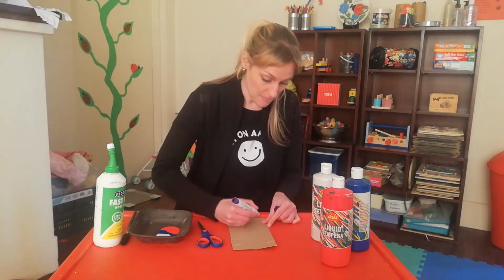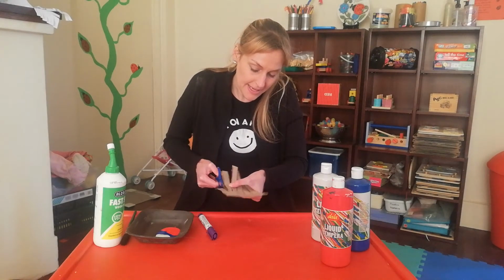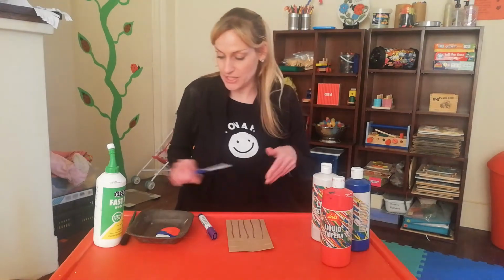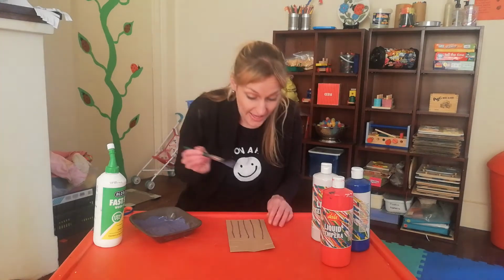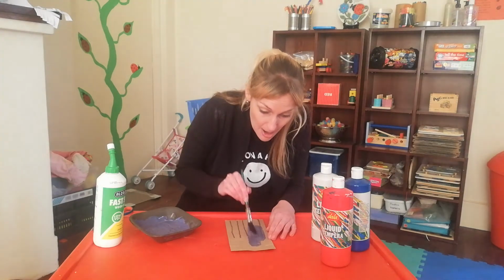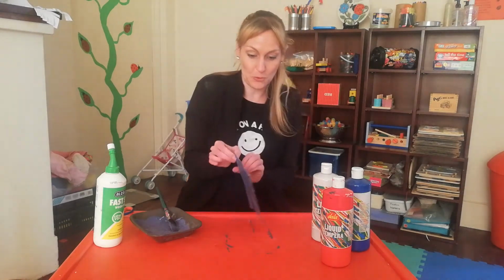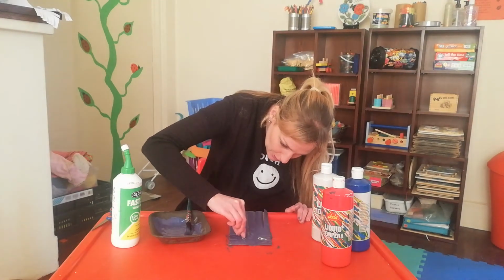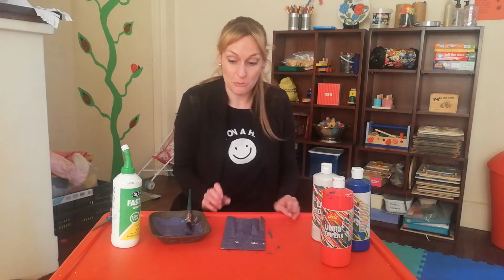Toddler Activities / Crafts: Sense To See Jellyfish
All you need:
-paint
-paint brush
-googly eyes
-scissors

Enjoy little ones!

Love
Teacher Anja